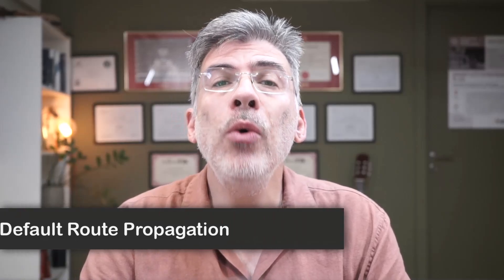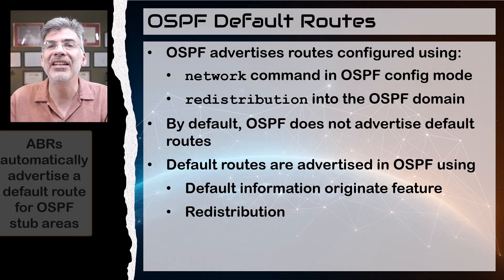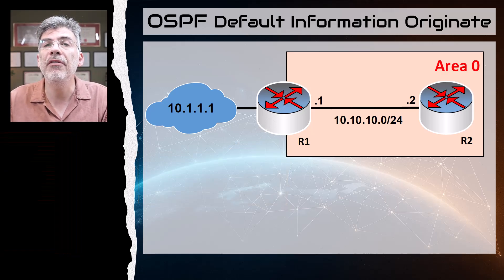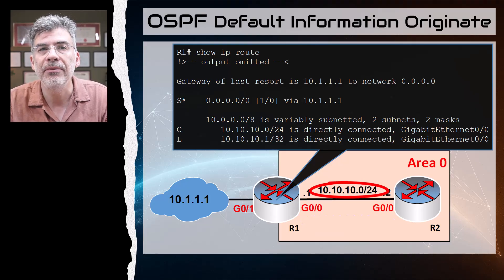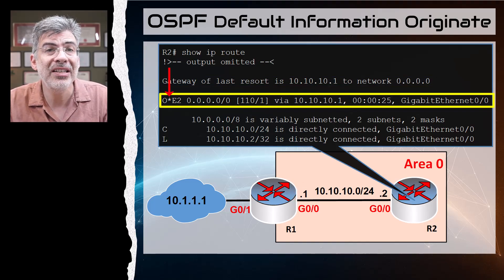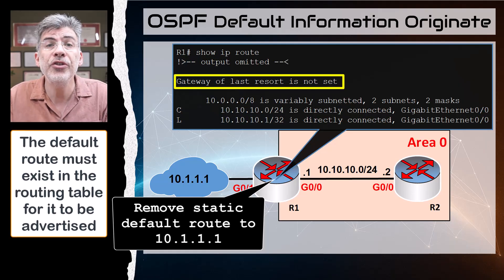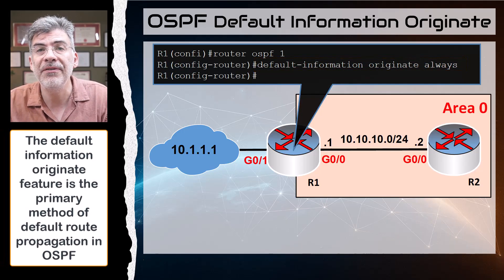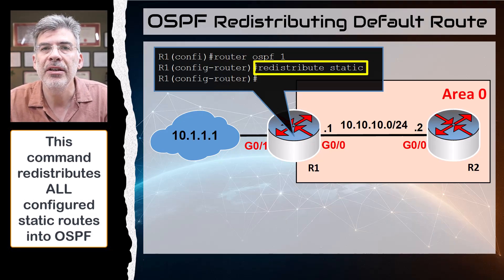OSPF Default Route Explained | OSPF Default-Information Originate & Redistribution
📚 Full networking courses, labs, quizzes, PDFs, and more!

Learn how OSPF advertises default routes in Cisco networks! 🚀 In this lesson, we’ll explore the `default-information originate` command, the role of the `always` keyword, and how redistribution can also inject default routes into the OSPF domain. We’ll look at real routing tables, understand when a router becomes an ASBR, and see how Type 5 LSAs carry default routes across the network.

Whether you’re studying for a Cisco certification (CCNA, CCNP, or CCIE) or just want to strengthen your OSPF knowledge, this video will help you clearly understand how default routes are handled in OSPF.

📌 Topics covered:
1) How OSPF treats default routes
2) Using default-information originate
3) The always keyword explained
4) Default route redistribution into OSPF
5) When and why OSPF makes a router an ASBR

☑️ Chapter list:
00:00 Introduction
00:18 OSPF and Default Route Advertisement
01:21 Default Information Originate Topology
03:16 Default Information Originate Config
03:40 Default information Originate Verification
04:27 Default Information Originate Considerations
05:51 Advertising Default Route Using Redistribution
07:04 Redistribution Config Verification
07:24 Using redistribution to advertise default routes
08:00 Summary